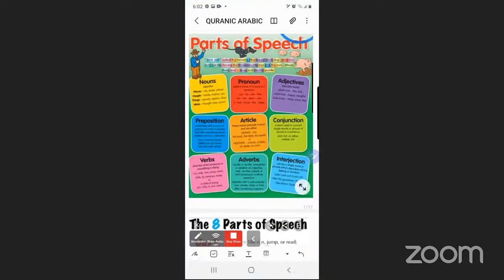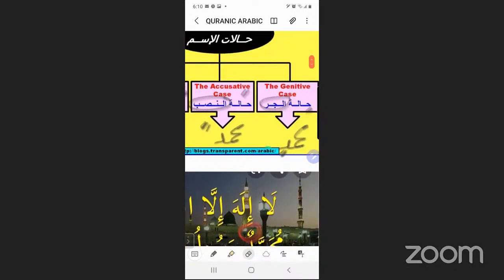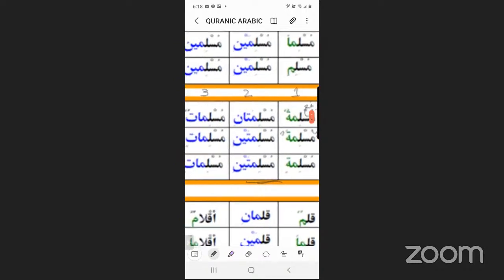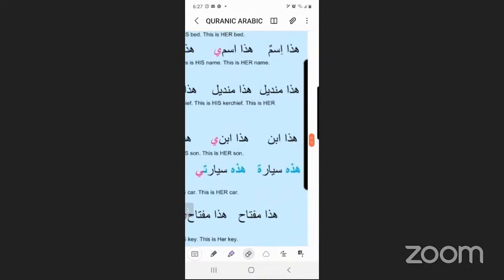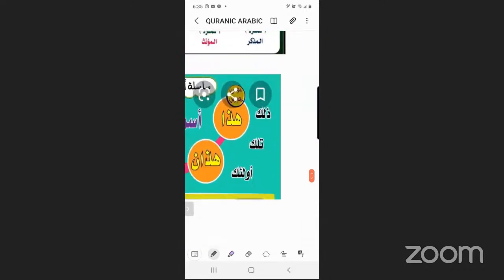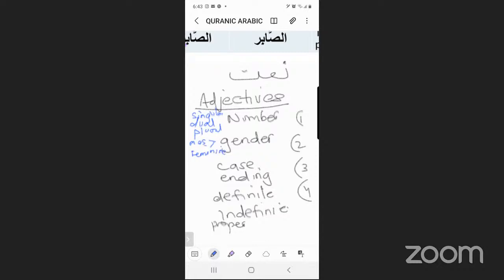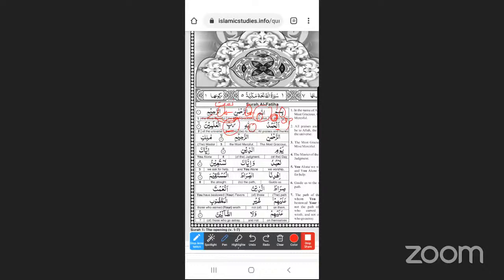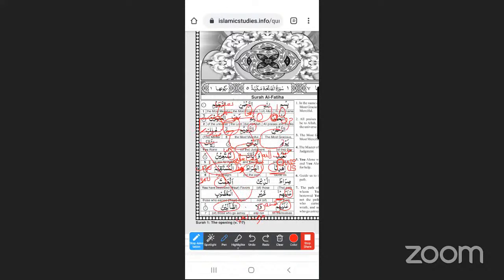Saba's Academy (1:1-7) Quran Arabic Grammar Ism & Harf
There is Quran for beginners also. You can choose the topic and scroll the video.